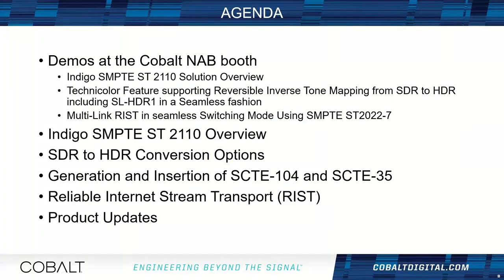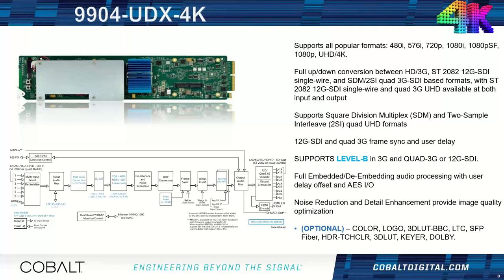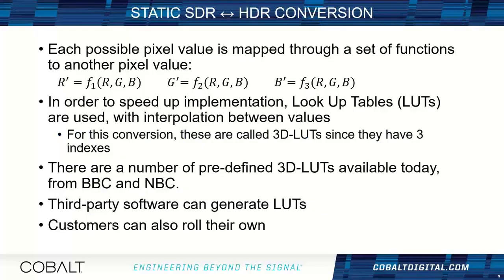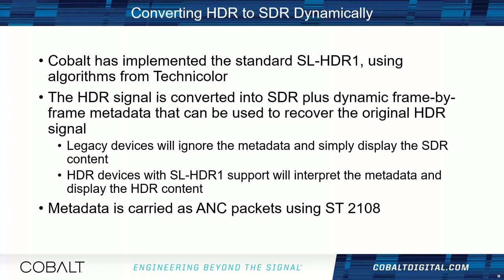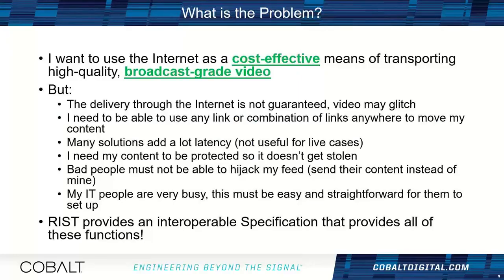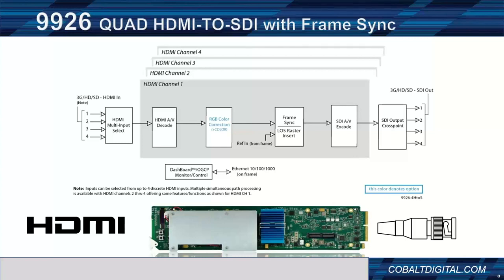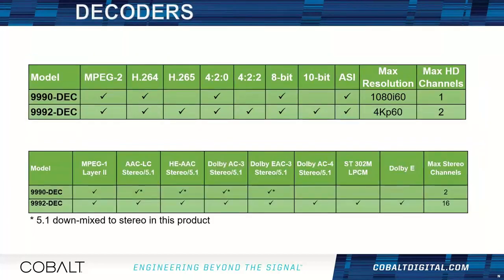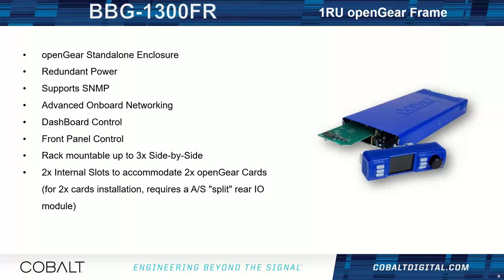Cobalt Digital pre NAB 2022 Partner Webinar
Latest overview of Cobalt's products for NAB 2022 by Ciro Noronha (EVP, Engineering) and Cris Garcia (Sales Manager)